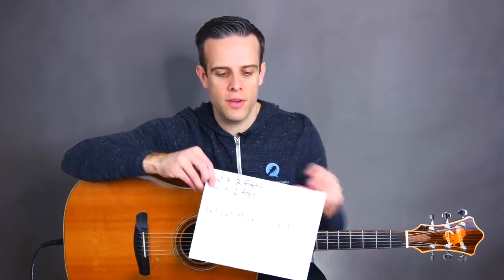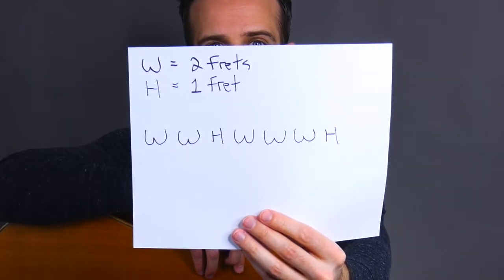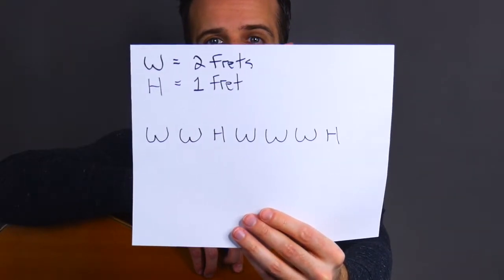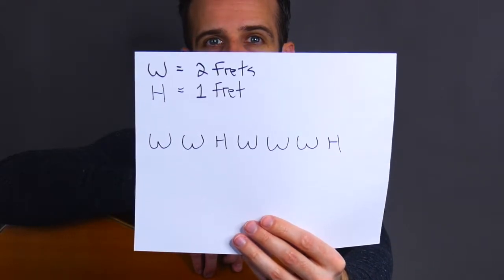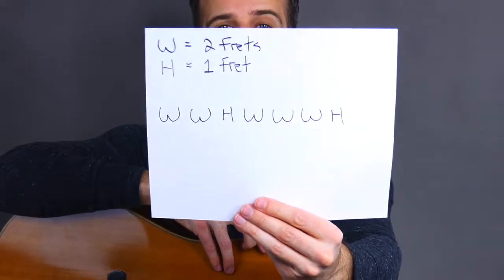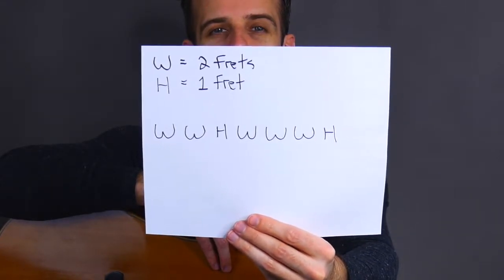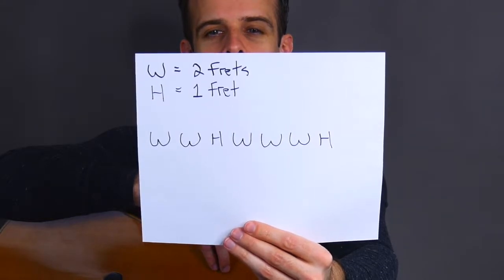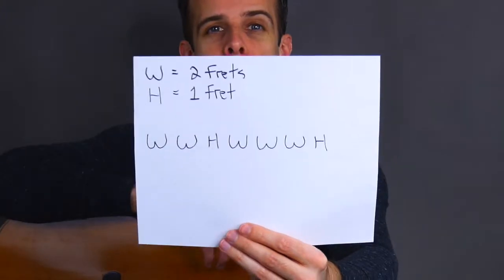Understanding The Major Scale [Guitar Theory]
All scales are built on interval formulas. This is good news for us because that simply means all we have to do is memorize a pattern and we'll be able to play that scale. The major scale is no exception. In this lesson, you'll learn the exact pattern (or formula) to help you play the major scale in ANY key.

Here is the pattern:

W W H W W W H

W = Whole Step = 2 Frets (whole tone)
H = Half Step = 1 Fret (semitone)